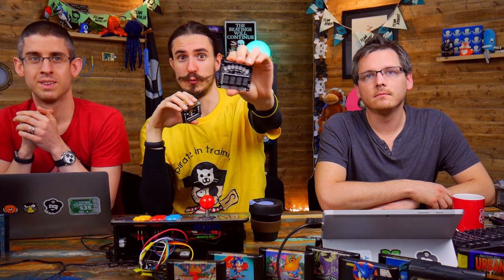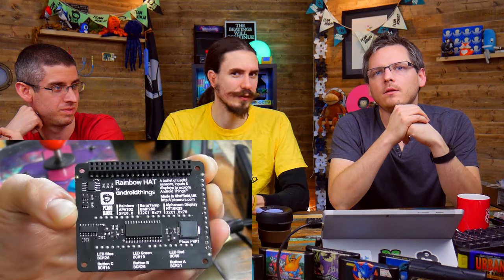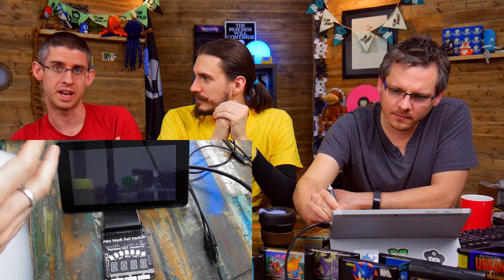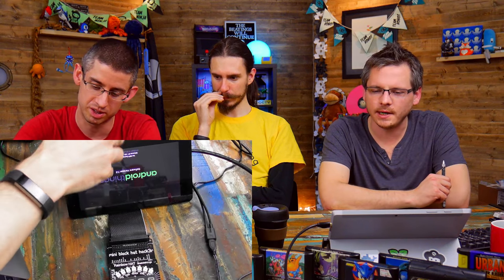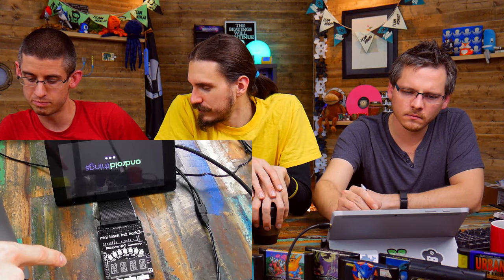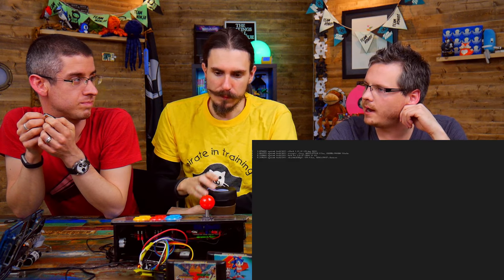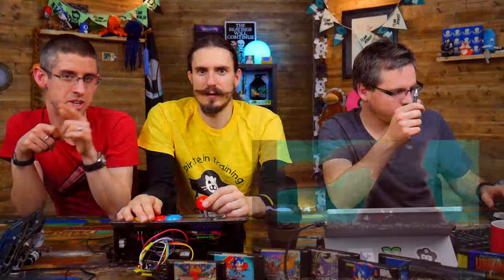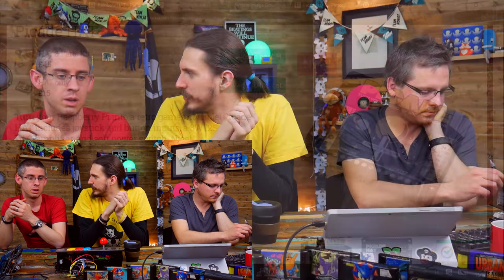Bilge Tank 070 - Android Things, Rainbow HAT, and Picade HAT!!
This week, we take a look at Android Things on the Raspberry Pi, our shiny, shiny, new Rainbow HAT, and... drum roll... PICADE HAT!!